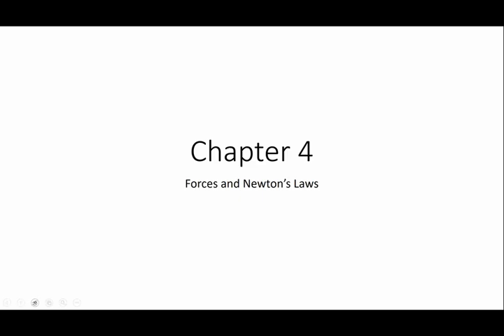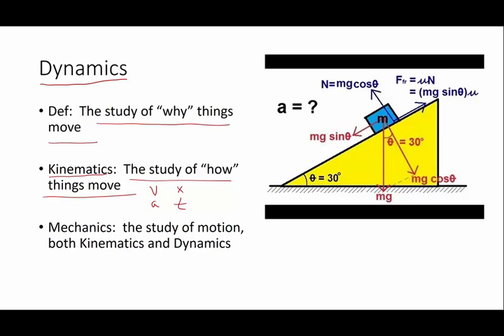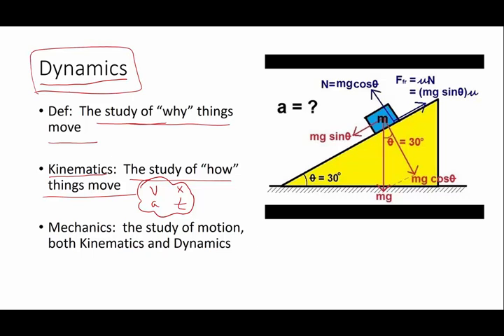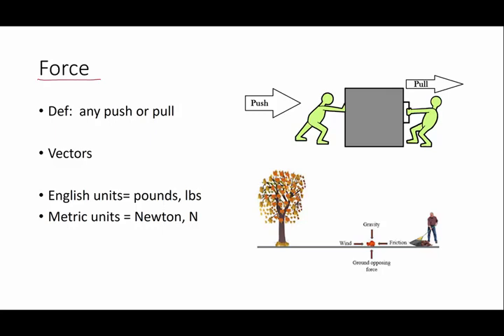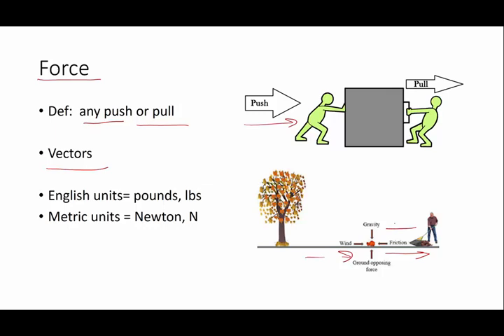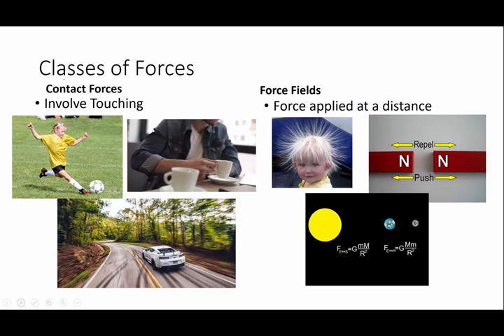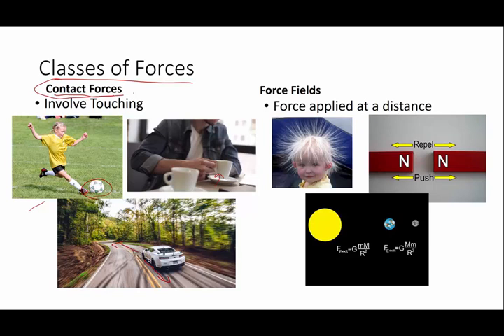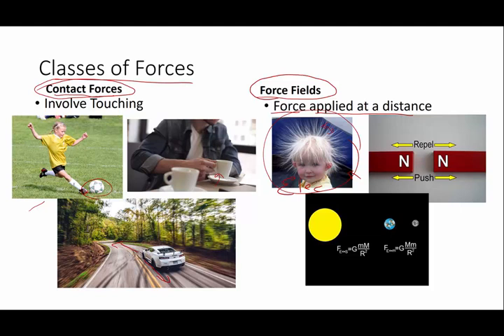PP4 1 Introduction to Dynamics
Dynamics is the study of why things move.  What makes an object start moving or stop moving.